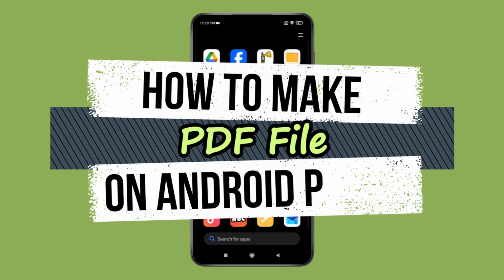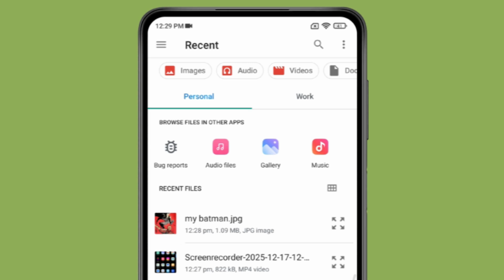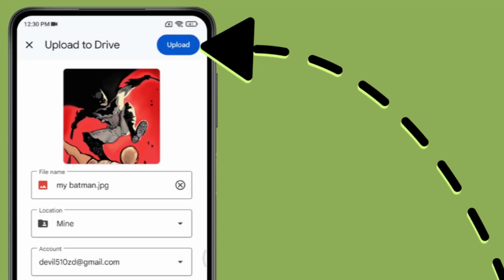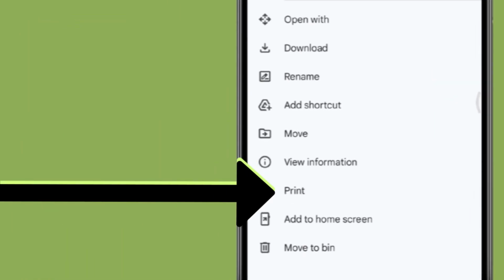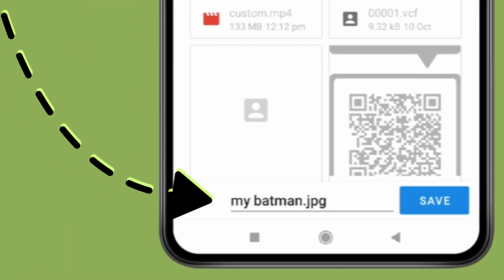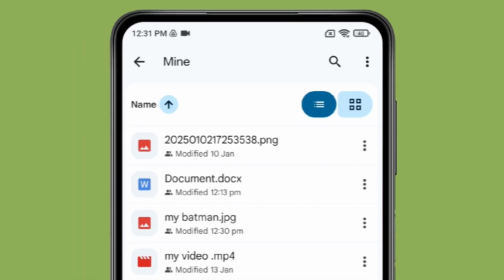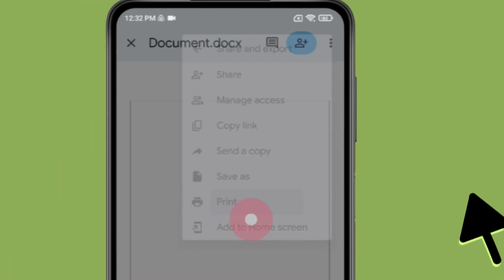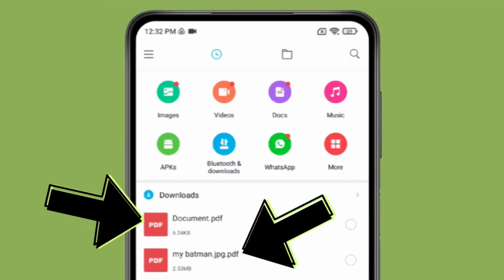📄 How To Make PDF File on Android Phone | 📱 Create PDF from Images Easily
make pdf file in mobile
how to create pdf file in android mobile
how to create pdf file on android phone
how to make a pdf file from images in android phone
how to make pdf of images in android phone
how to make pdf of photos in android phone
how to make pdf file in android mobile